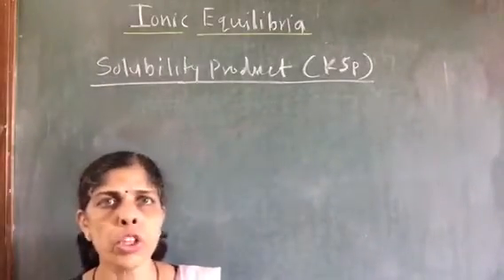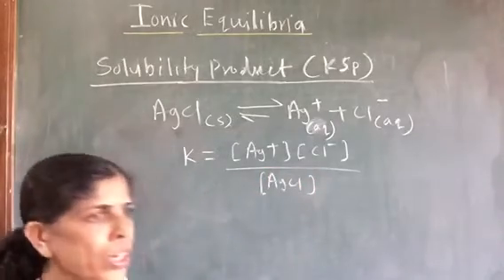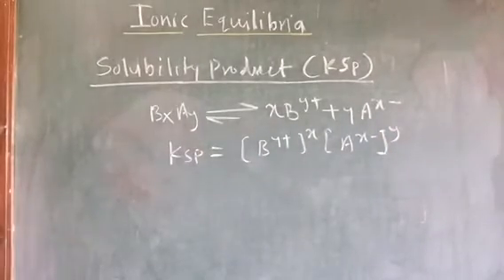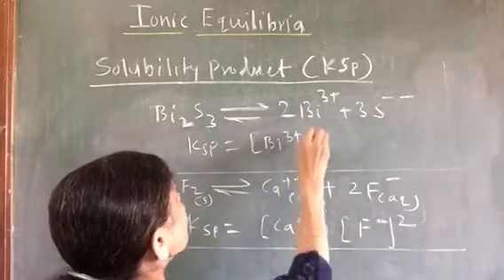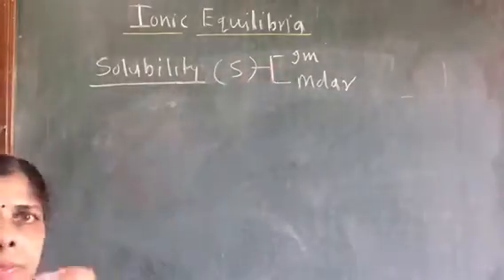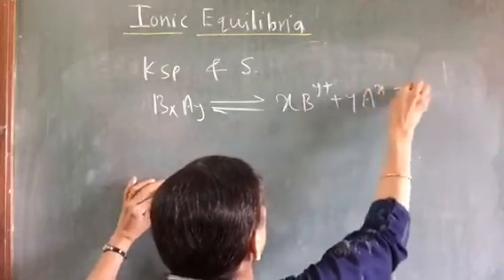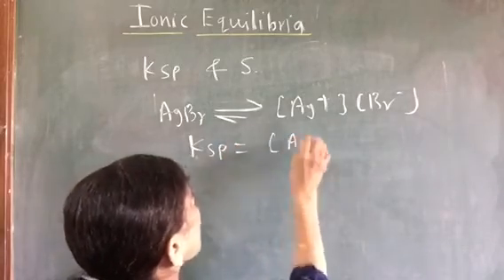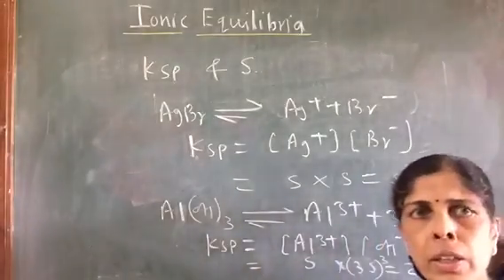Ionic equilibria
Solubility product